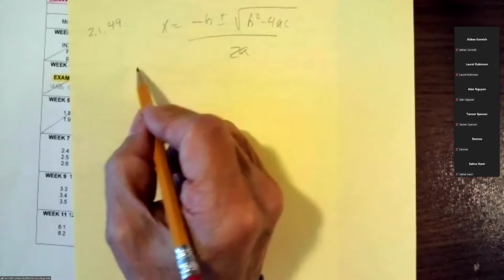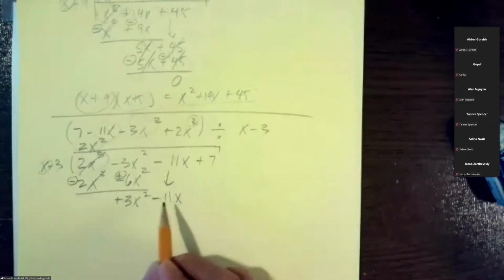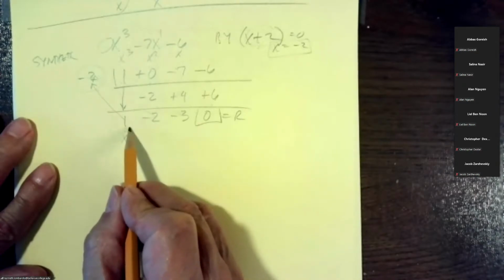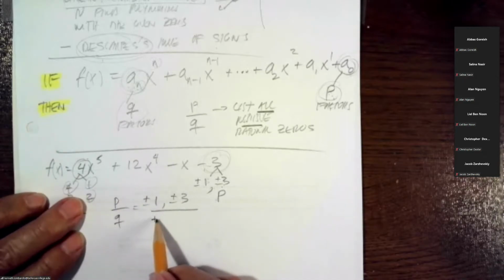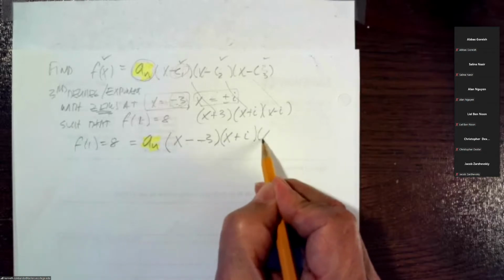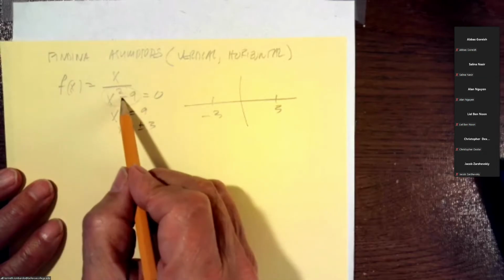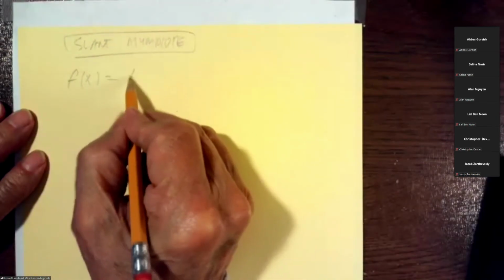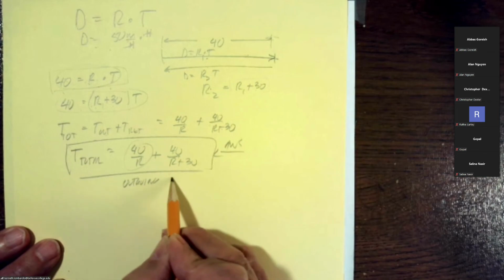Precalculus - 2.4, 2.5, & 2.6